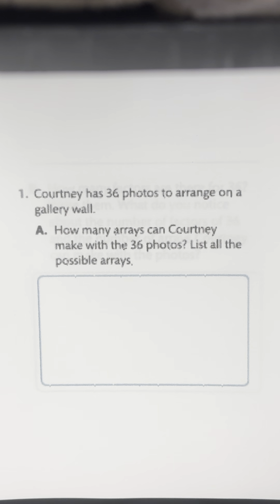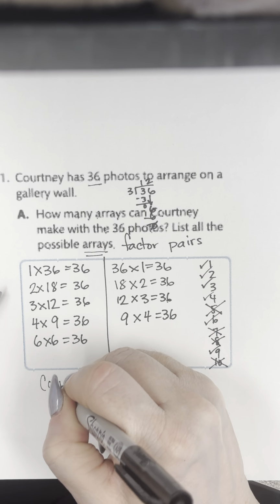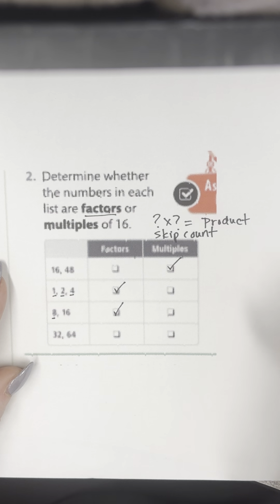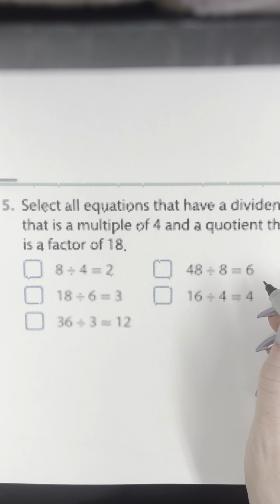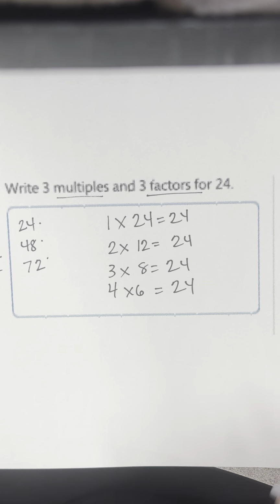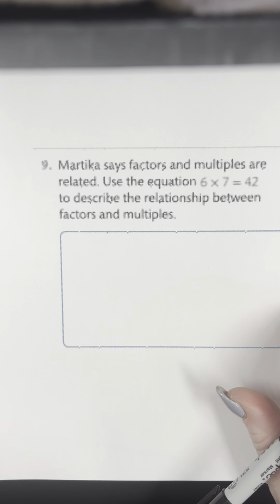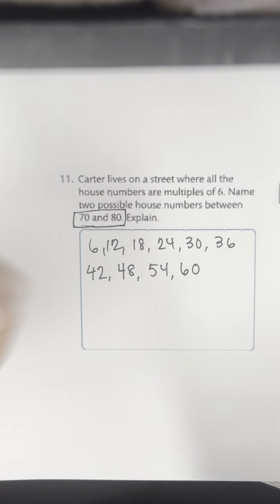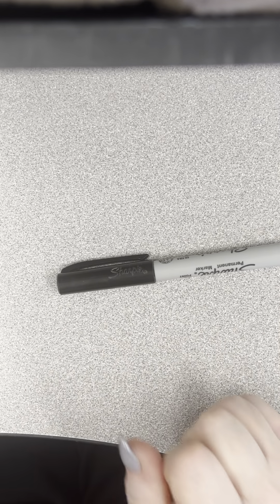Topic 7 Math Museum solutions